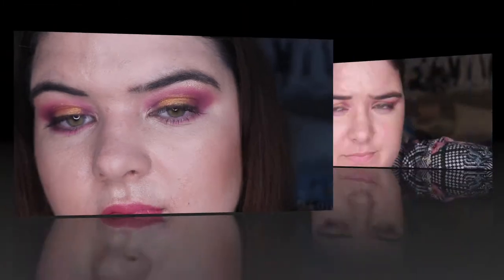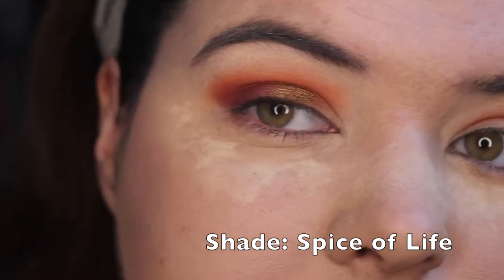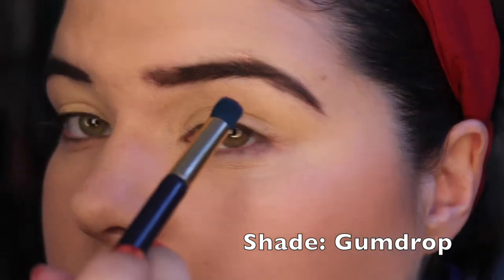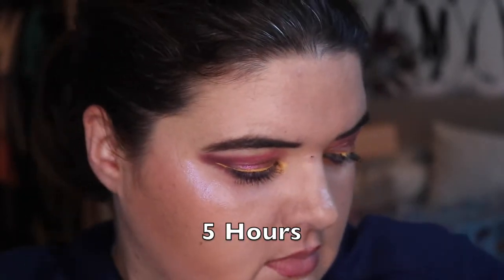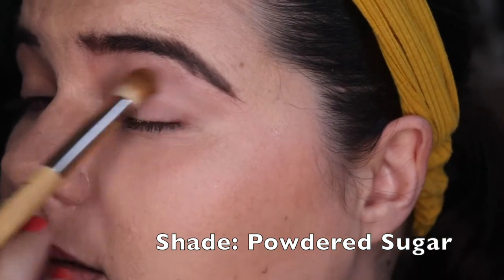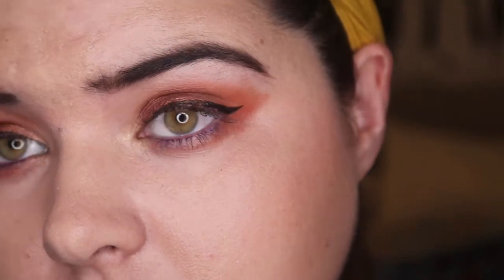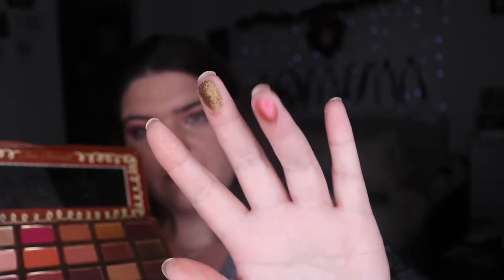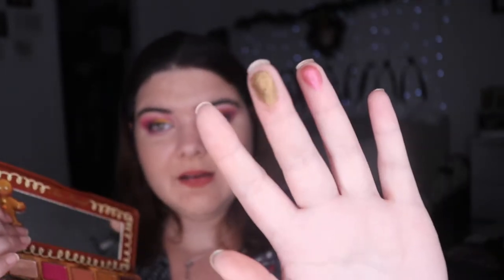5 Looks 1 Palette with TooFaced Gingerbread Spice Palette: Christmas Eyeshadow Looks | pruelaroo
Hey-o today is my first full attempt at 5 looks 1 palette with the TooFaced Gingerbread spice palette and as well including my wear tests with different primers, let me know what your favourite look was and thank you for watching.

Prue x

TooFaced Gingerbread Full Face Products on My Face

Look 1:
Coola Sport Sunscreen
Benefit Porefessional
Hourglass Vail Primer
Mac Studio Fix in N18
TF Born This Way Concealer in Light
Hourglass Veil Powder
Hourglass Ambient Powders
Stila Stay All Day Brow Pencil in Dark Brown
Lancome Mauve Coquette Blush
Huda Beauty Lip in Gossip Girl
Fenty Diamond Glossbomb
IT Cosmetics Superhero Mascara
Tarte Kitten Liner
TF Gingerbread Spice Palette

Look 2:

Fenty Foundation in 150
Mac Pore Stick
Mac Concealer
Australis Banana Powder
Hourglass Ambient Powders
Nars Deep Throat
Mac Painterly Pot in Soft Ochre
Urban Decay Eyeliner in Asphyxia
Fenty Flyliner
Benefit Tinted Primer Mascara
Hourglass Caution Mascara
Benefit Precisely Brow Pencil in Shade 4

Look 3:

TooFaced Hangover Primer Rx
Fenty Concealer in Linen
Nars Radiant Creamy Concealer in Vanilla
Hourglass Ambient Powders
Nars Deep Throat
KKW Contour Stick in Light
Benefit Precisely Brow in Shade 4
NYX Vivid Halo Liner
Hourglass Caution Mascara
Mac Lip Pencil in Shock Value
Fenty Lip in Uncuffed

Look 4

As Above
TooFaced BTS Concealer
Tarte Blotting Powder
Bad Gal Bang Mascara
Fenty Flyliner

Look 5

Hourglass Vanish Foundation in Shell
Nars Tinted Primer in Light
Fenty Flyliner
Hourglass Caution Mascara
Hourglass Luminous Flush Blush
Maybelline Pink Coral Lip Liner
Tarte Pro Glow Palette
Mac Nyma Tang Lip

Set Up
Camera: Canon 80D
Lenses: Canon EF-S 18-55mm f3.5-5.6 STM
Phone: IPhone X